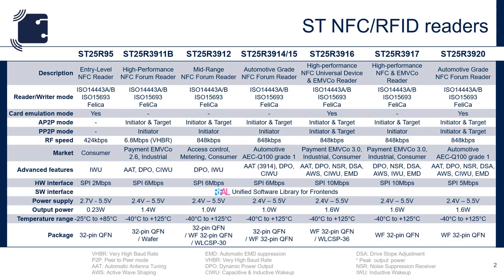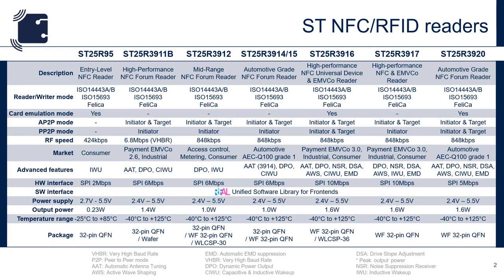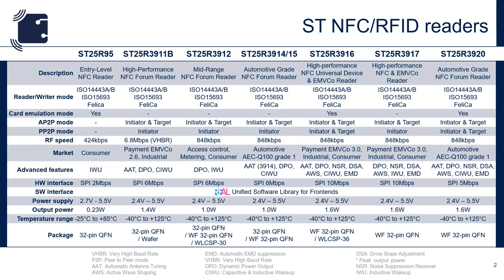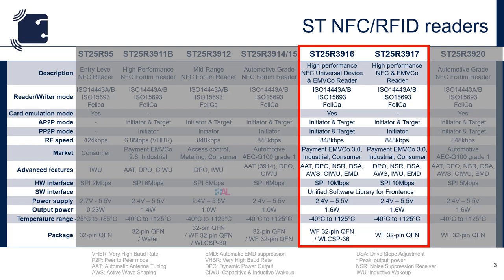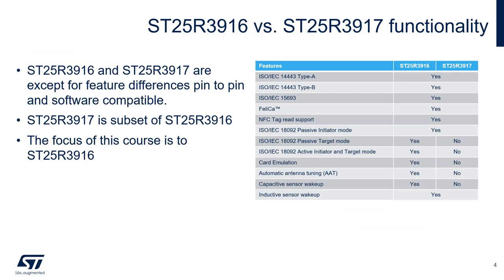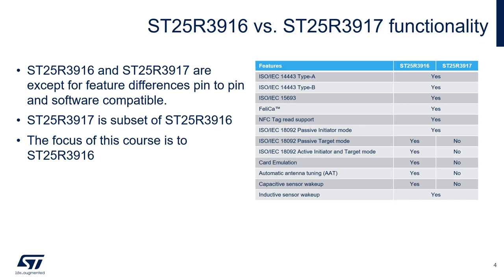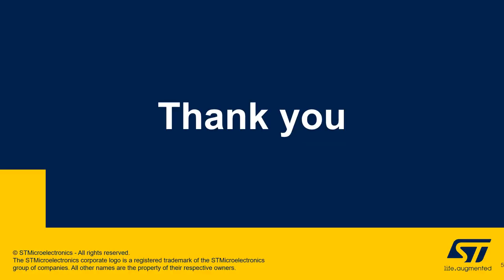ST25 NFC training v2.1: 3.2 ST reader